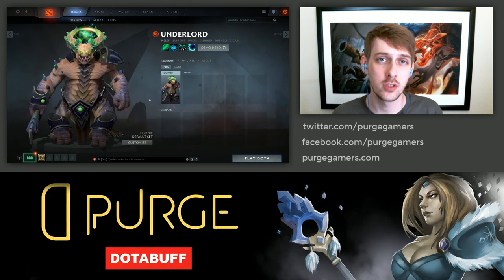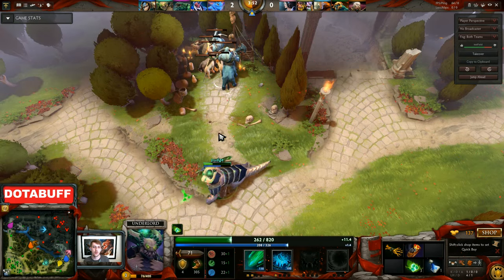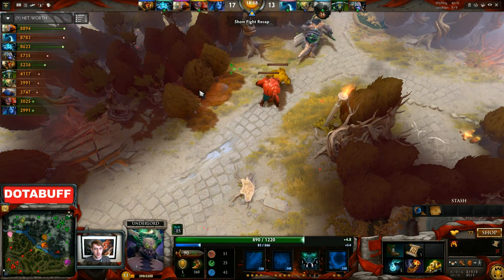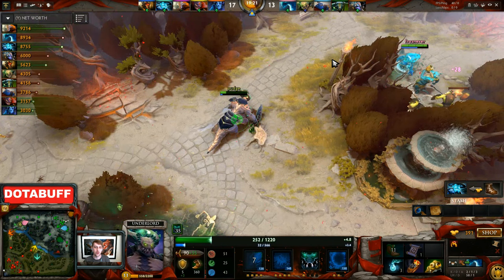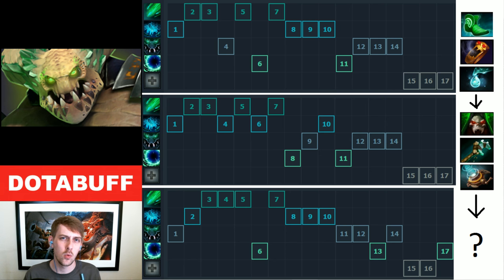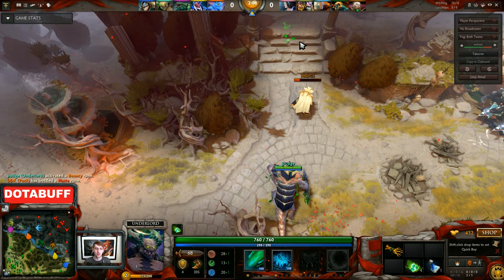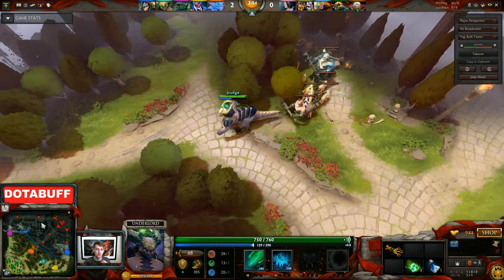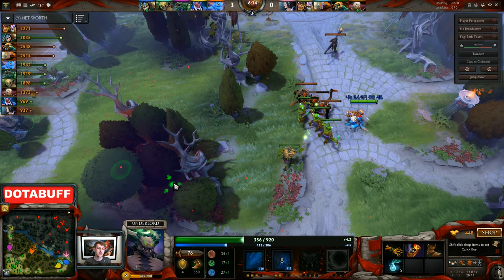Purge's Guide to Underlord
This is my first attempt at a guide since TI. I realized while doing the weatherman stuff that I can do almost the same thing at home with my current setup through the wonders of Xsplit(amazing software).

I have a few kinks to work out for the next one like needing more visual aids and a few flow/clip things, but let me know how you feel about it!

In the future I'll probably do some replay commentaries, some live stream uploads, and some guides, but not both for the same game /hero like I did this time. Just want to give people a chance to see both and say which they like better.

FTC : This video has a paid sponsorship overlay and the Dotabuff section on replay commentaries was created as a result of my ongoing partnership with Dotabuff.